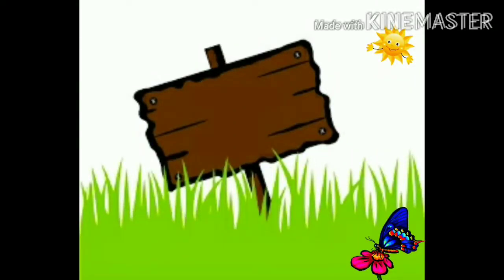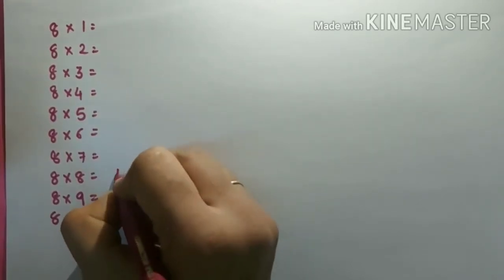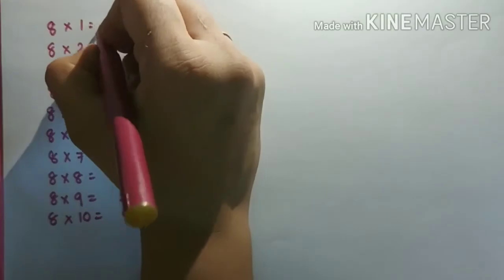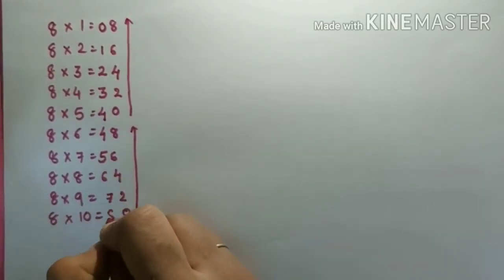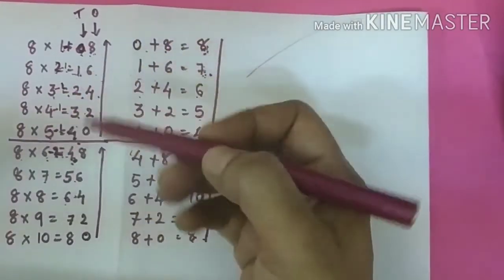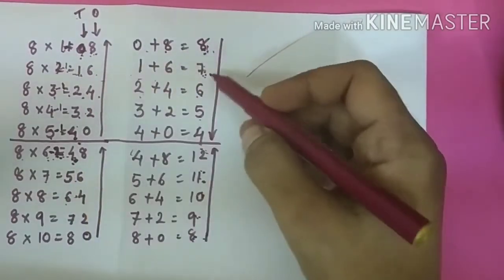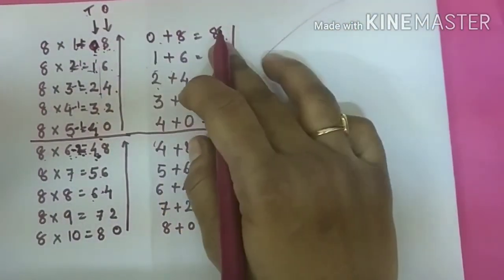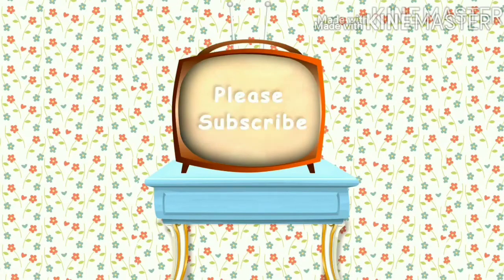Table of 8 | Maths easy trick for fast learning | Eight times multiplication table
In this video I will show you easy tricks for table of 8.My first method is very simple and easy and in second trick you have to think more but will get answer directly.

Learn 8 times Multiplication Table, Easy and Fast way to learn ,Math tips and tricks, Easy way to learn  eight times Multiplication table, Fast 8 times table tricks, Simple trick to remember table of 8, Multiplication Tricks for fast Calculation.